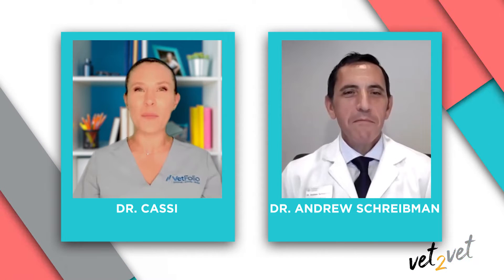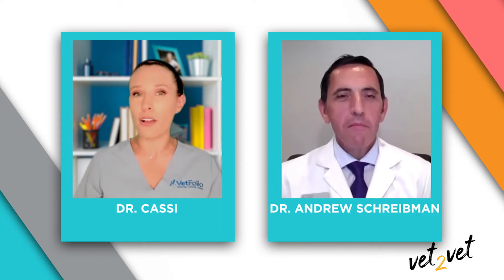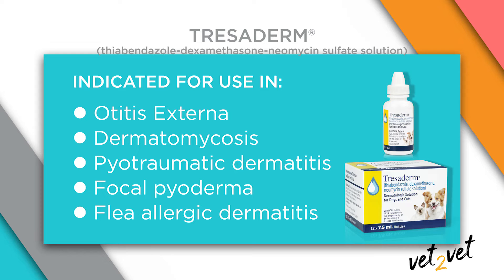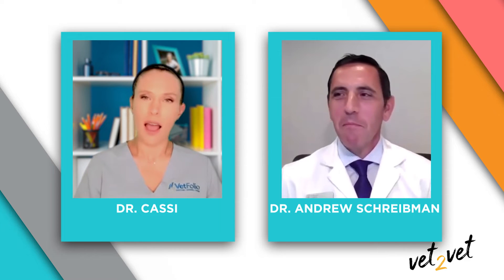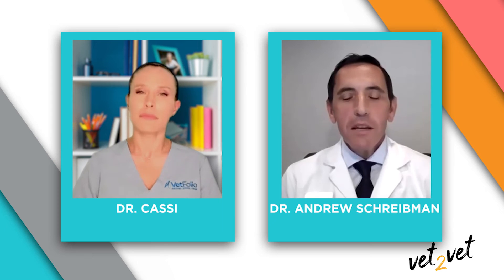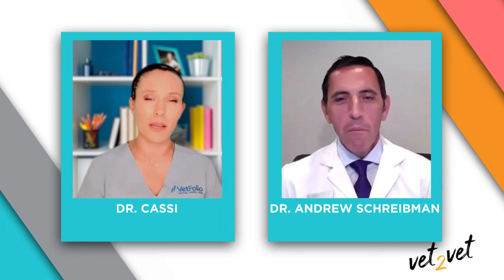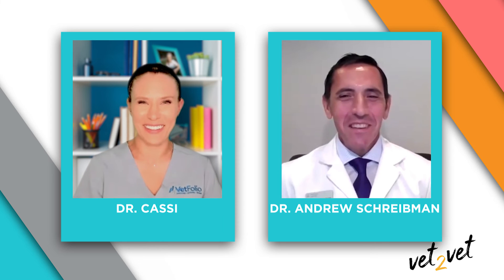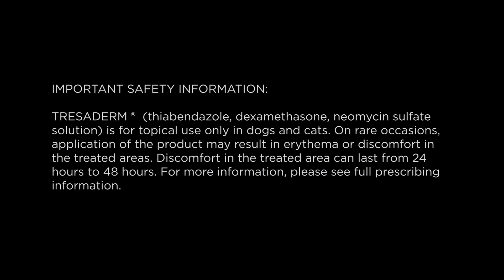Topical Treatment for Itchy Cats and Dogs | A Vet2Vet Conversation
In this episode of Vet2Vet, Dr. Cassi sits with Dr. Andrew Schreibman to discuss Tresaderm. They discuss the use of Tresaderm in treating otitis externa, and other skin disorders, and Tresaderm's ability to treat inflammation, bacterial infections, and fungal infections. Dr. Schreibman also discusses how to prescribe Tresaderm so that it is optimally effective.

For more great resources designed specifically for veterinary professionals, check out